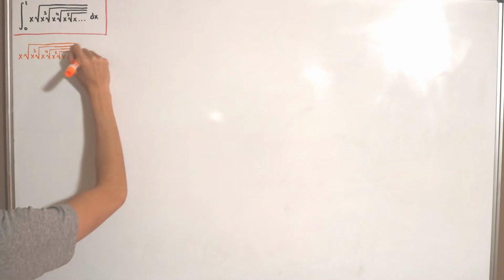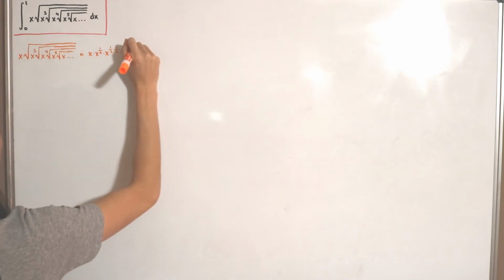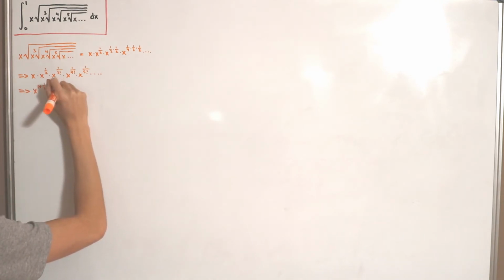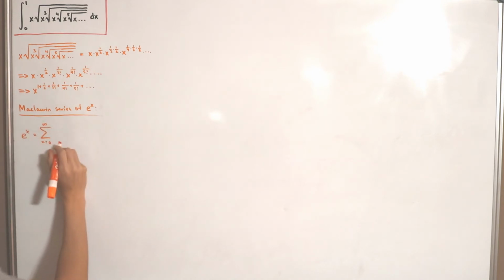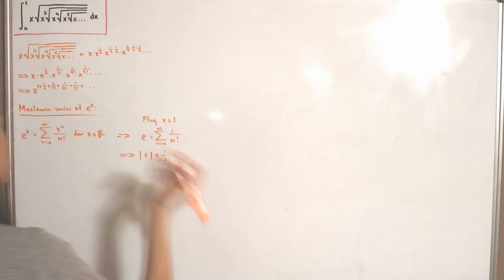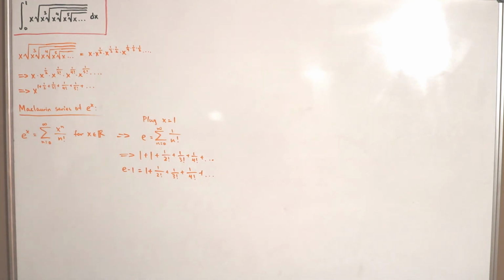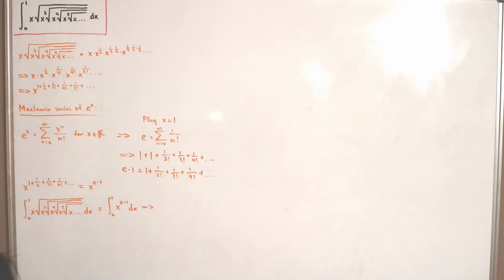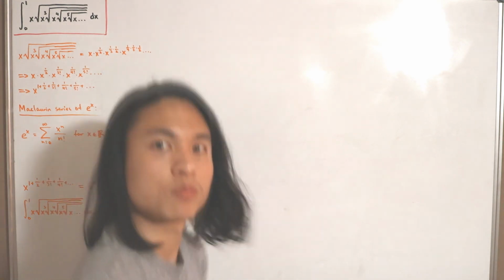An integral with nested radicals